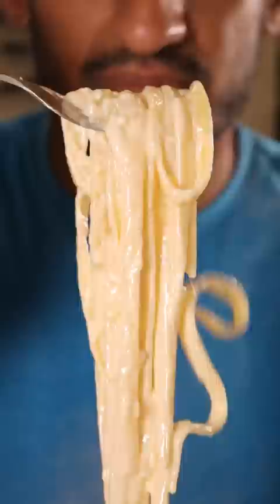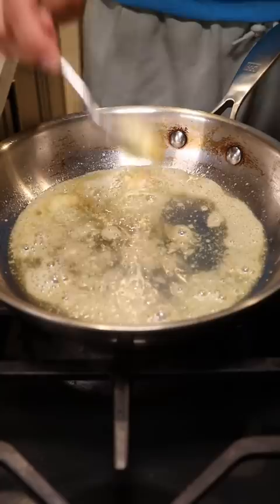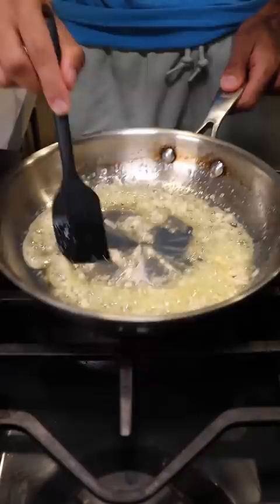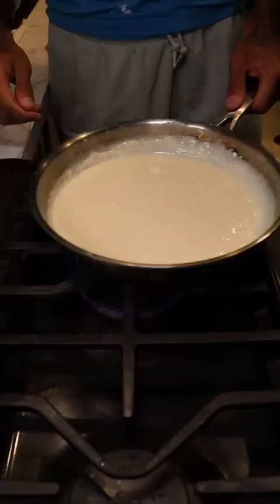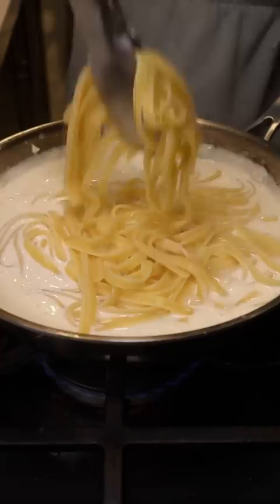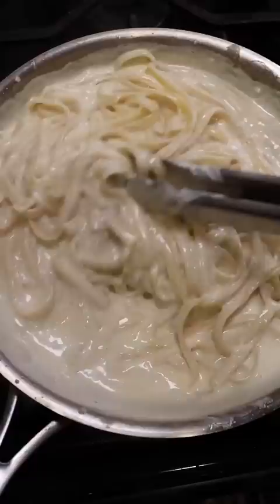How to Make Fettuccini Alfredo from The Office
Why does this look extra good coming out of a take-out container lol?

Audio: the office theme song but it's lofi & sad (by: L.Dre)